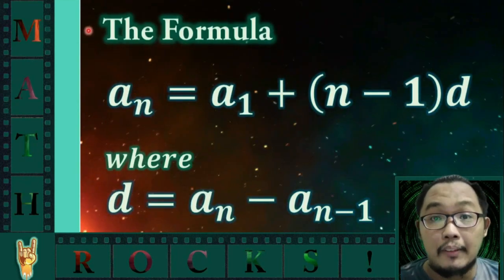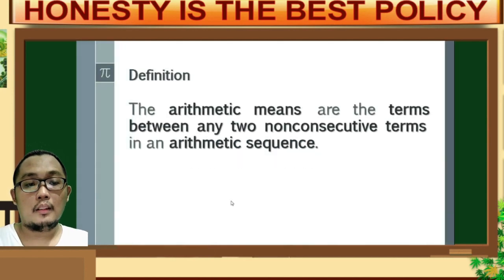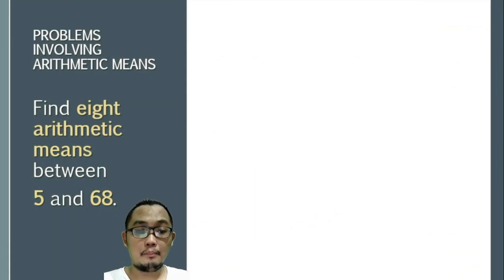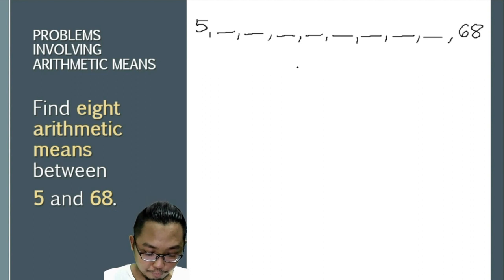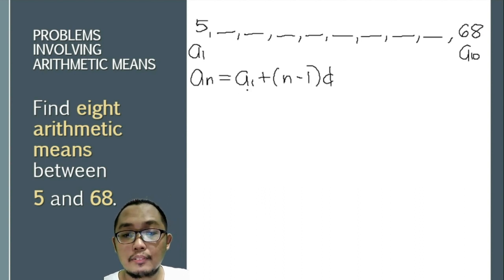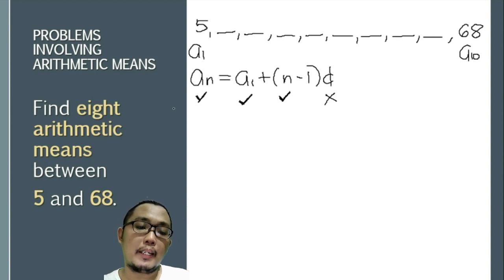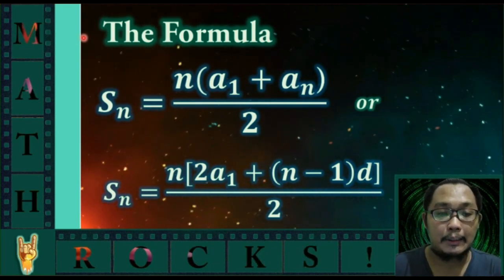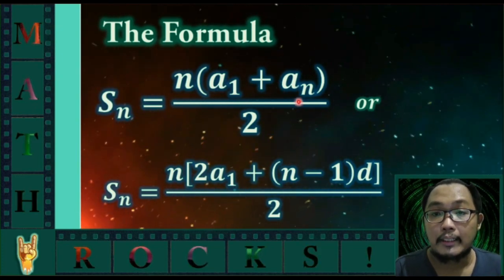Week 2 General Concepts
This video gives the general concepts of Week 2 module.